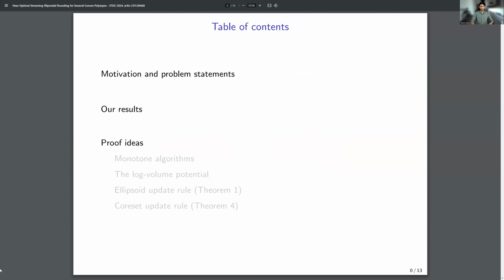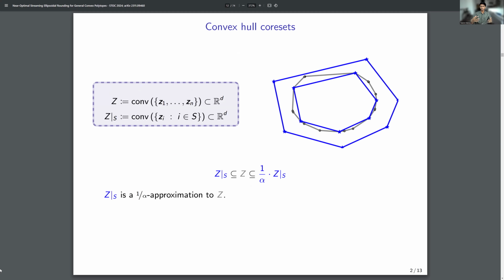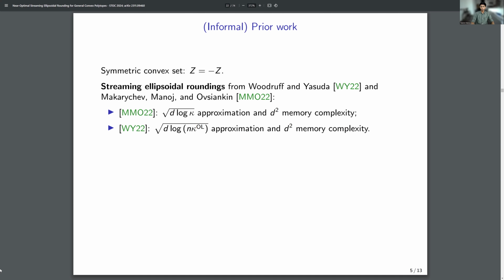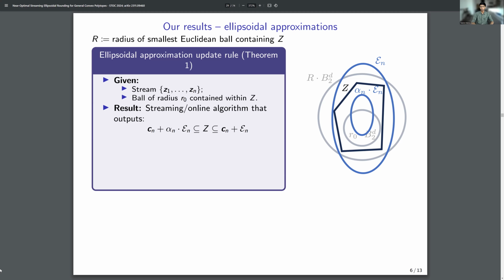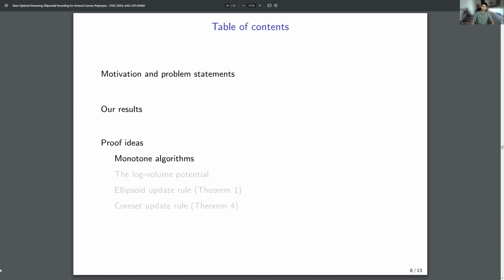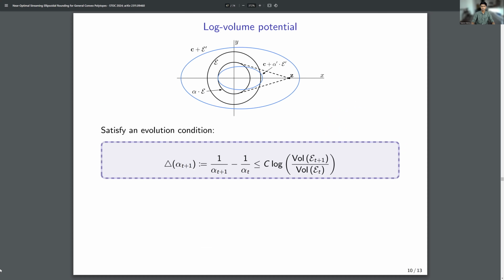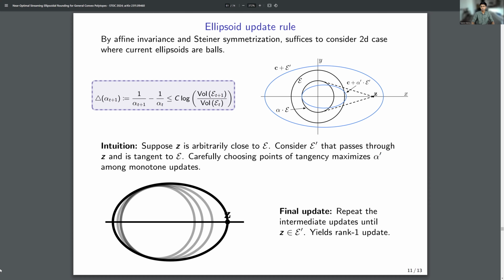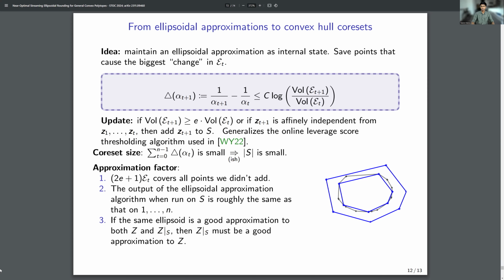STOC24 8 D 2 Near Optimal Streaming Ellipsoidal Rounding for General Convex Polytopes